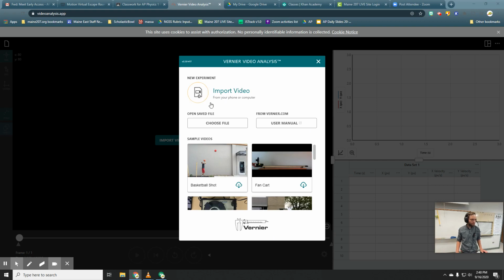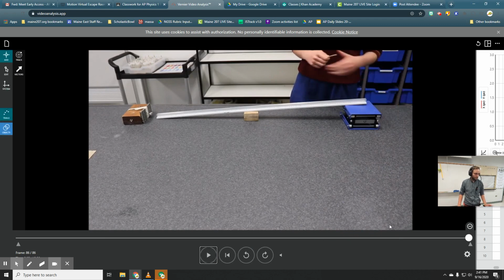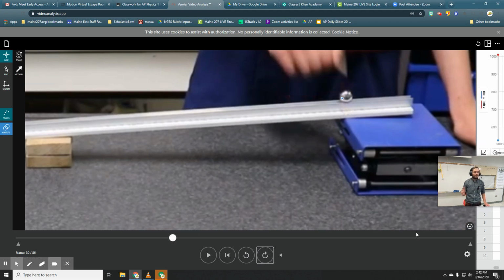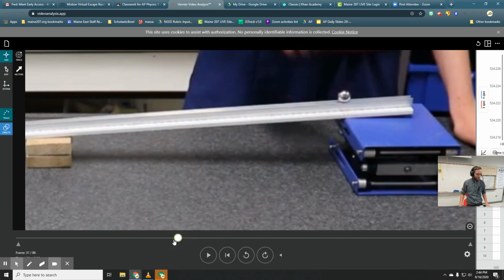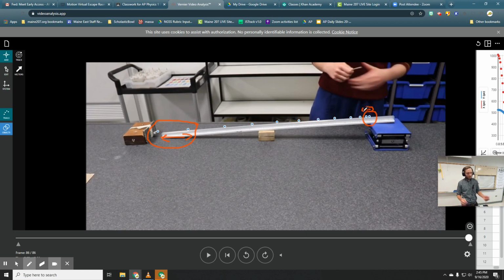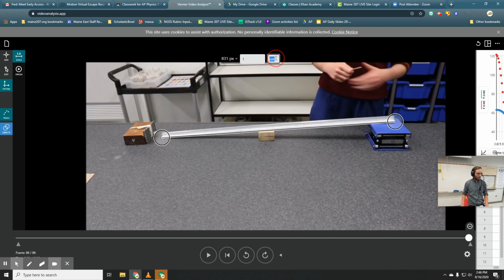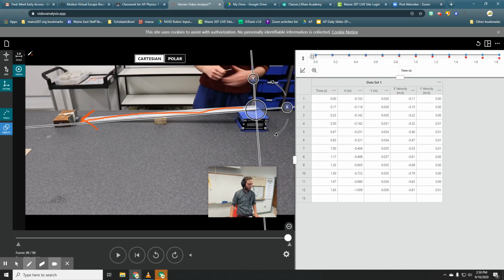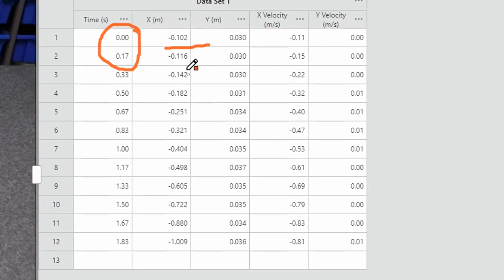UsingVernierVideoAnalysis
Creating motion maps to analyze motion, and using the data table to help make simple conclusions about that motion